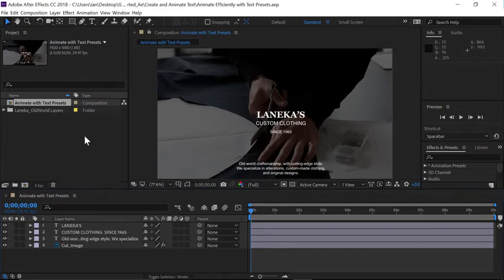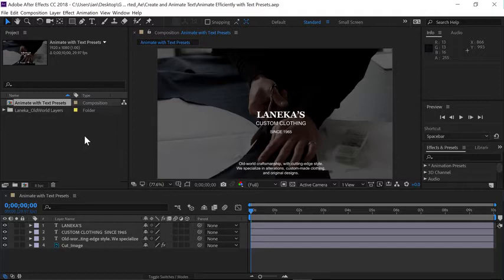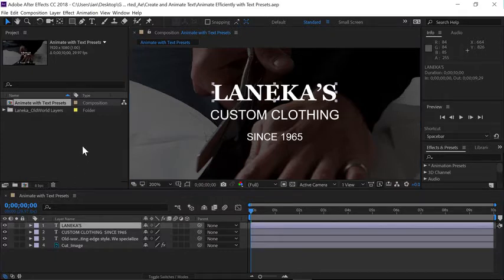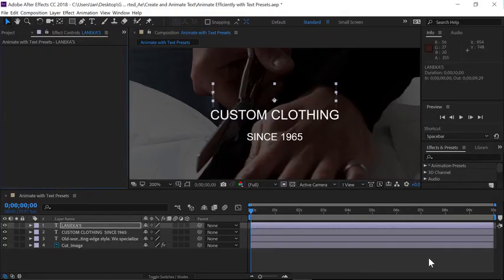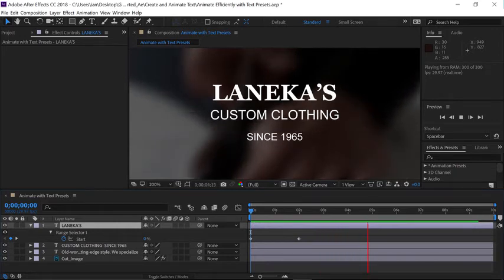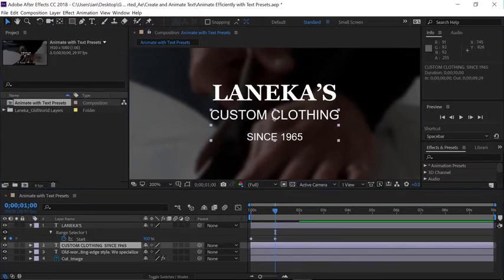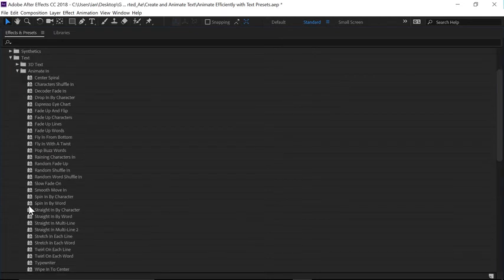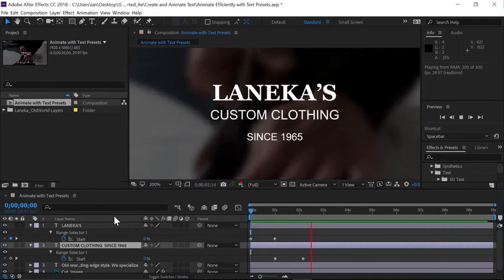Learn after effects - Animate efficiently with text presets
What you learned: Apply text presets

Find and search for text presets in the Effects & Presets panel.
Browse animation presets using Adobe Bridge.
Drag and drop a preset from the Effects and Presets panel directly on a text layer to apply. The first keyframe of the preset will be placed at the location of the Current Time Indicator (CTI).
Slide keyframes to change the timing of the animation. Stretch or squash multiple keyframes by holding Alt (Windows) or Option (MacOS) and dragging the first or last keyframe with all keyframes selected.